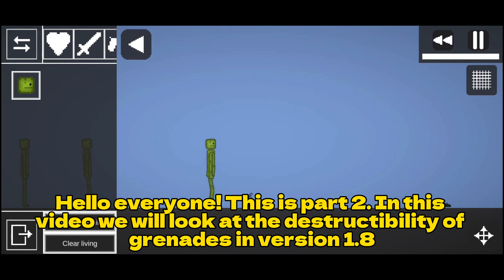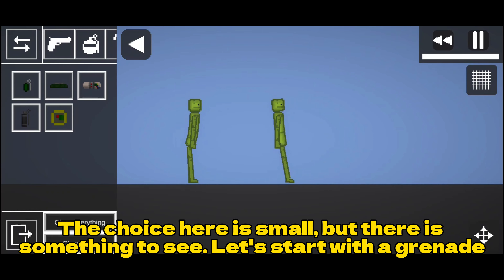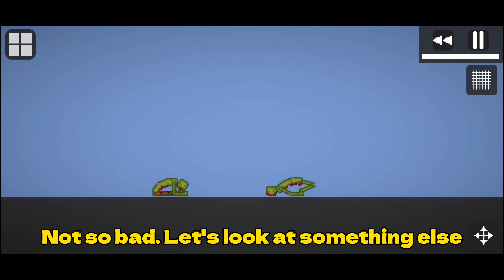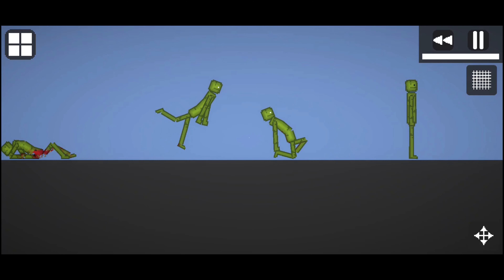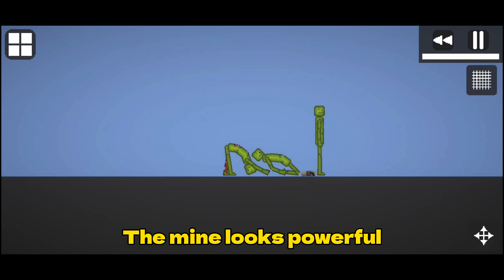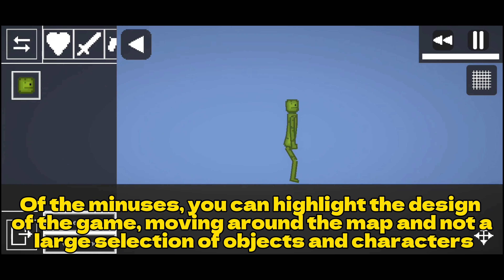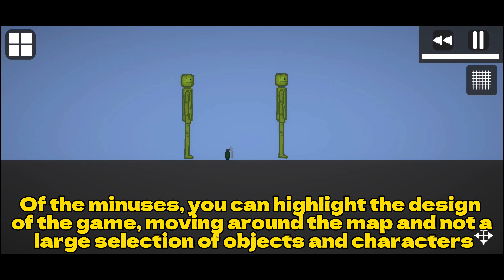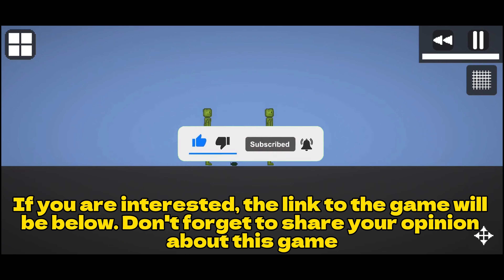😨 THE *MOST SECRET* OLD VERSION of Melon Playground!